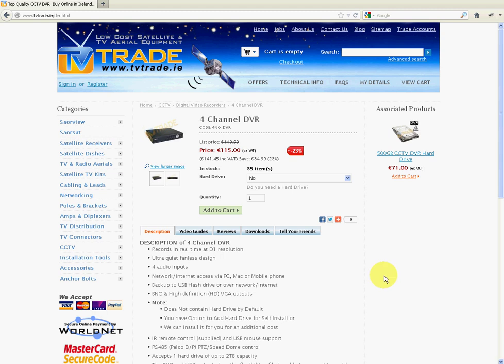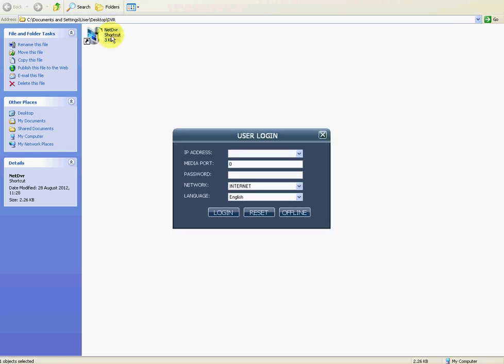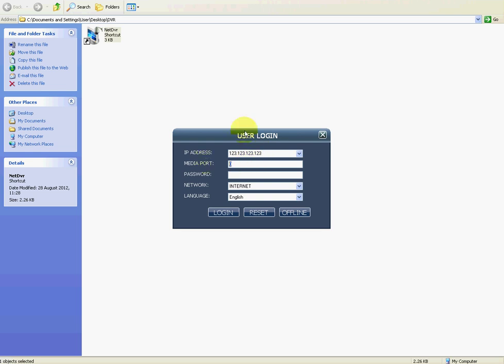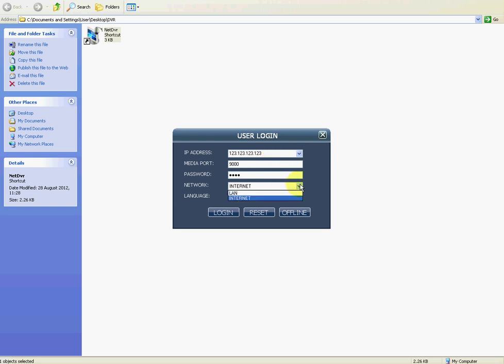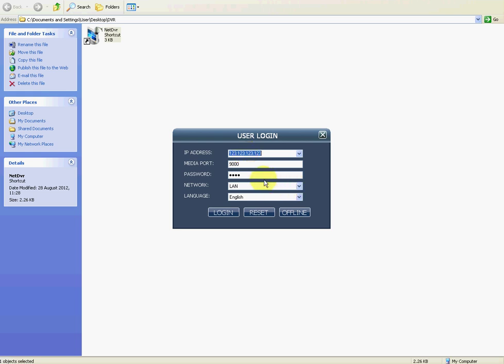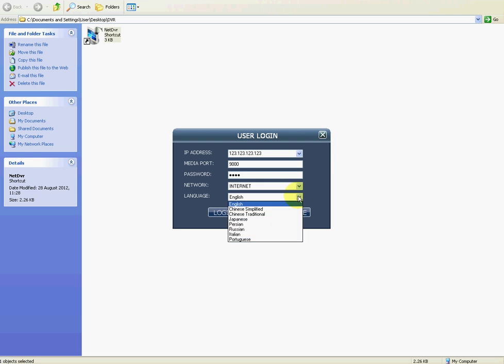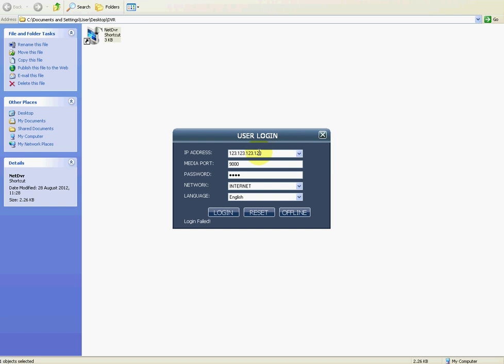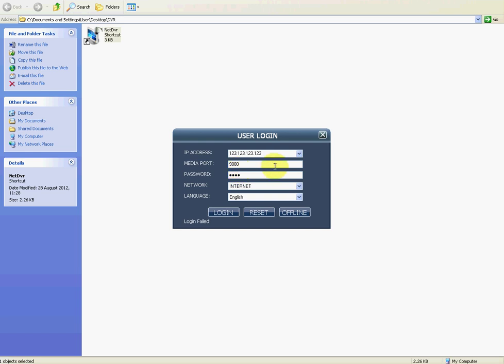How to Configure Net DVR for Remote Access